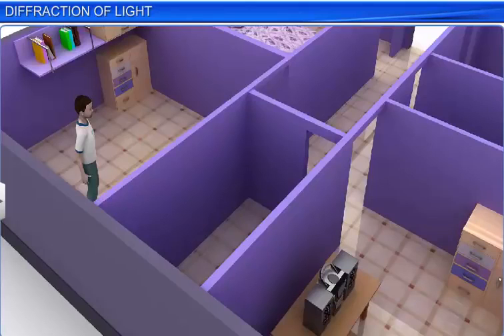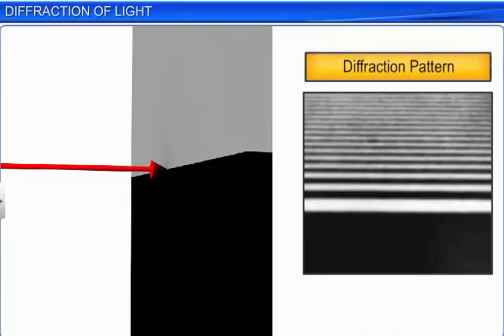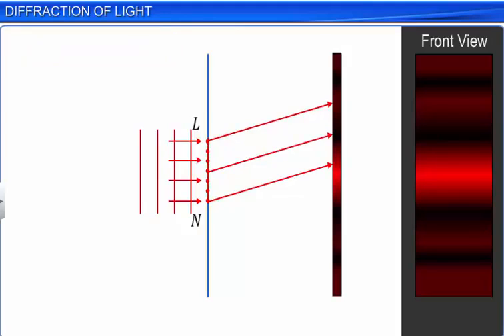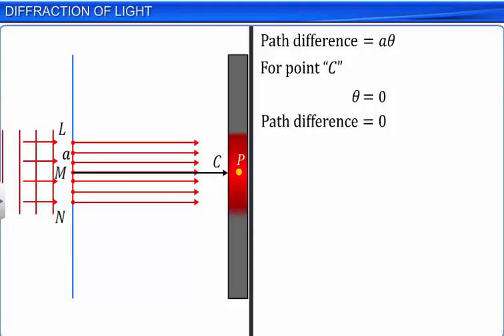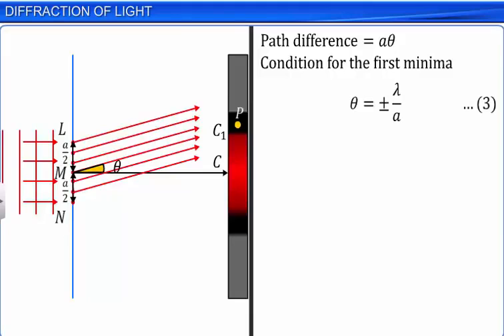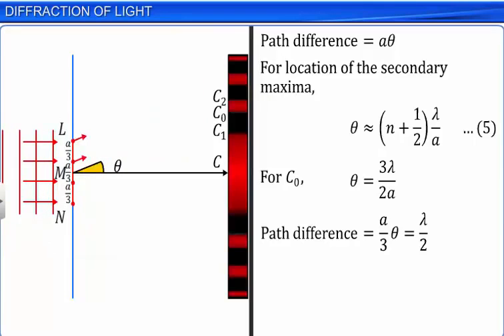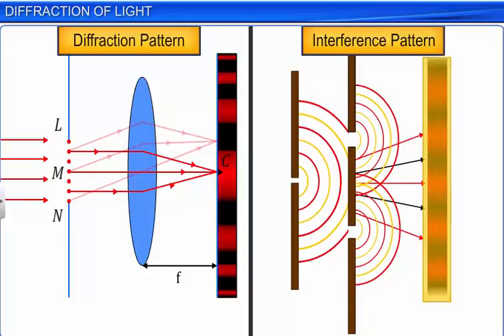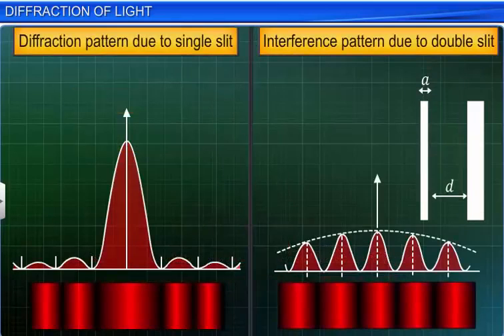CBSE Class 12 Physics | Wave Optics – 5 | Diffraction of Light | NCERT Animation | JEE NEET CBSE